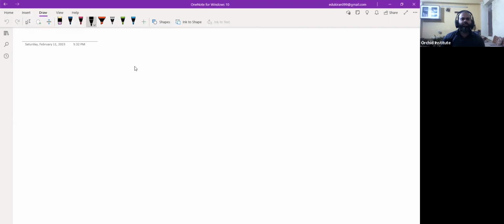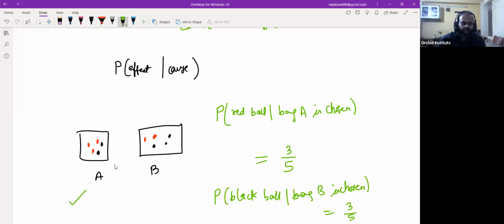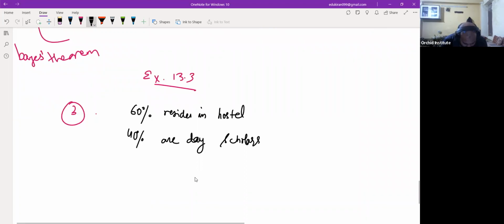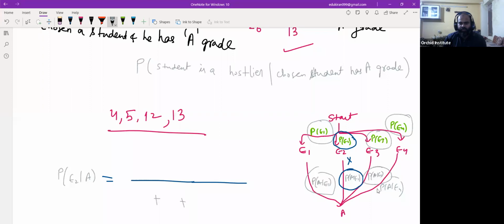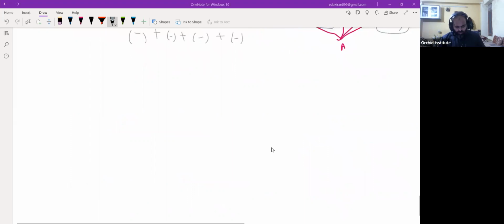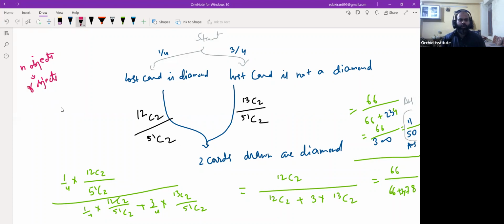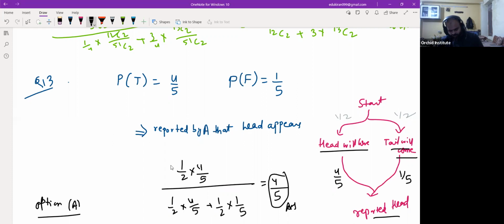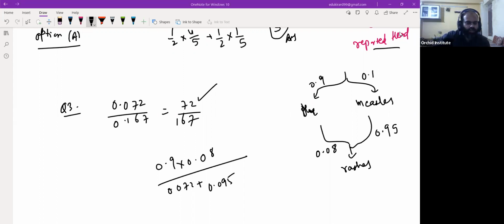Learnivio | Mathematics | Lect 14 | Darnell | 11-02-2023